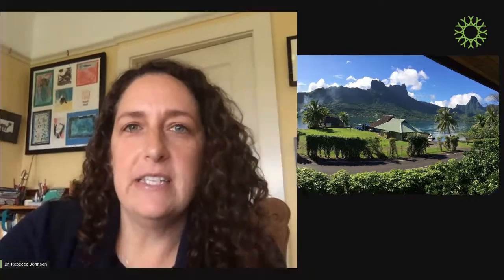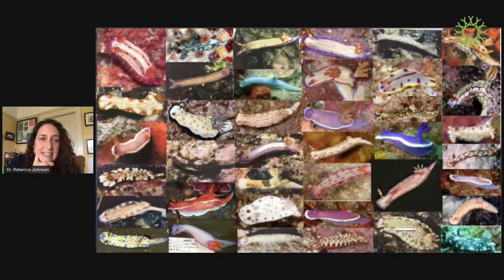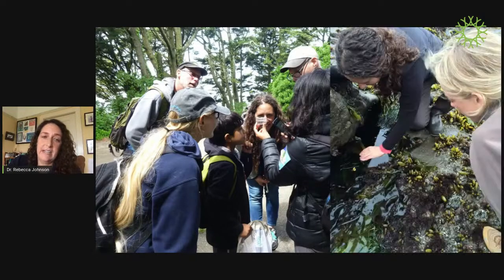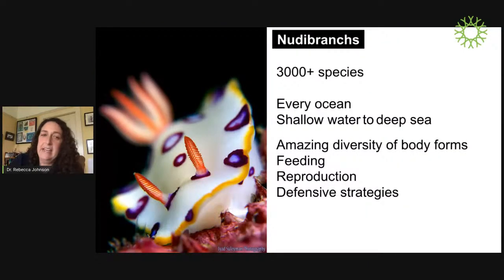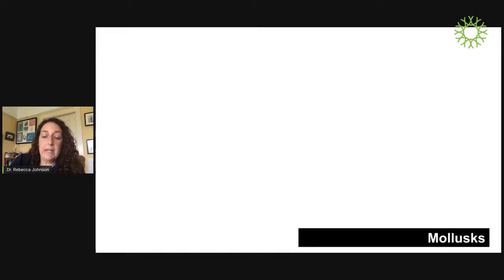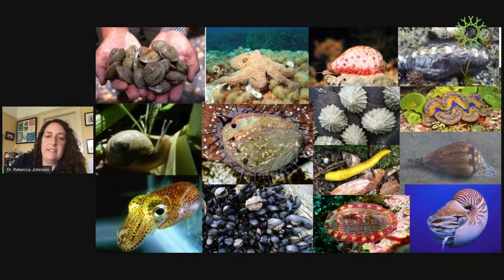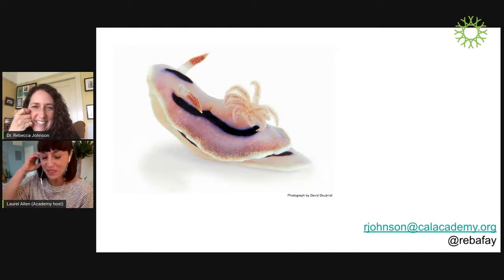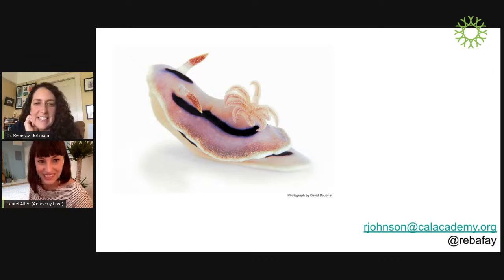Academy Breakfast Club, , Ep. 5: Dr. Rebecca Johnson on Nudibranchs, Pt. 1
"Nudibranchs Part 1: They’ll Steal Your Heart (& Their Prey’s Defenses)" (Session 5 of the Academy Breakfast Club Series)
Dr. Rebecca Johnson | Co-Director, Citizen Science

Nudibranchs are having a social-media moment, but how much do you really know about them (besides that they’re cute and colorful, obviously)? Nudibranchs are a type of sea slug—closely related to land snails and slugs—found in almost every marine habitat in the world. They don’t have a shell except in their larval form, and they have really cool egg masses. Nudibranchs are perhaps most famous for the ways in which they repurpose the defenses of their prey and use them to protect themselves from their own predators! Join Dr. Rebecca Johnson to learn more about these amazing slugs.

The Academy’s critical work continues even while our museum doors remain closed. — any amount helps. Thank you!